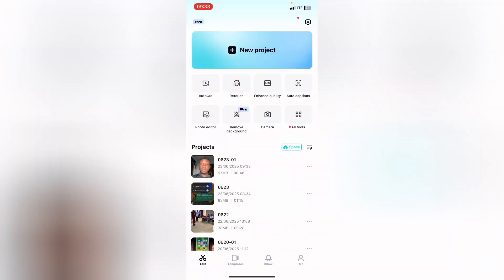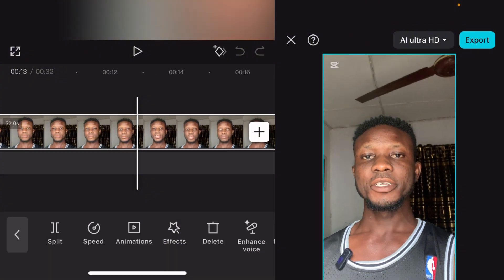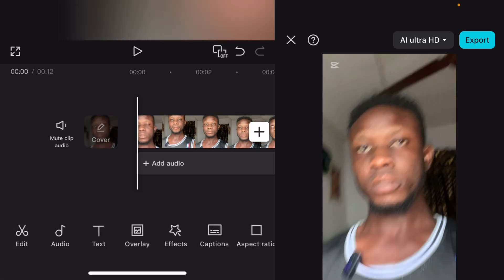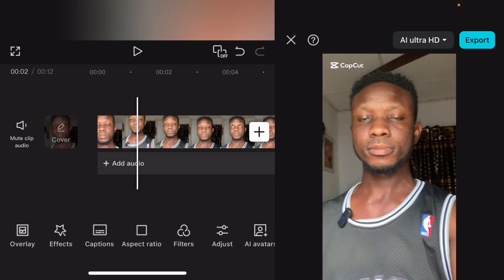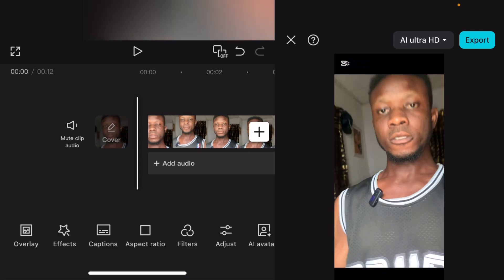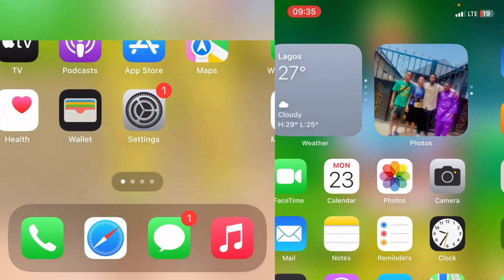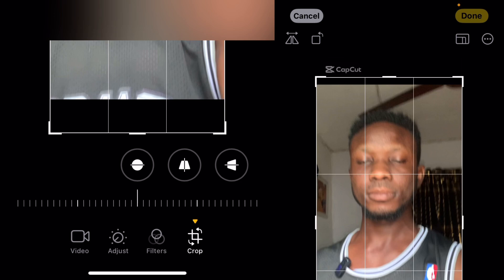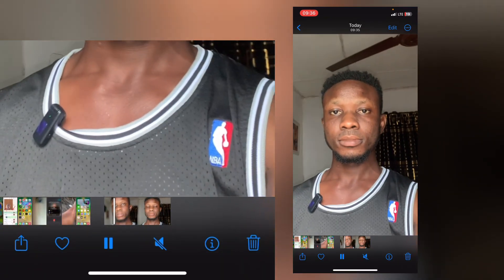FREE Capcut Watermark REMOVAL in Minutes Without Paying a Dime | Capcut Tutorial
Learn how to remove the Capcut watermark for FREE without paying a single penny! In this video, we'll show you a simple and quick method to get rid of the Capcut watermark in just minutes. No need to spend money on premium features or subscriptions! Our easy-to-follow tutorial will guide you through the process step-by-step, so you can start editing your videos without any watermark restrictions. Say goodbye to the annoying Capcut logo and hello to professional-looking videos that are all yours!